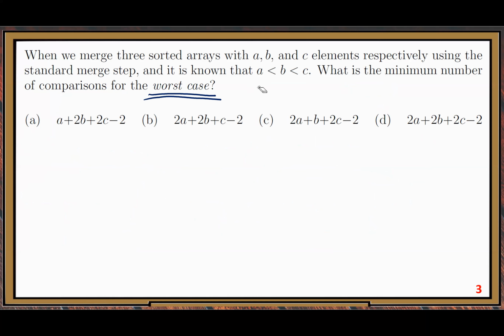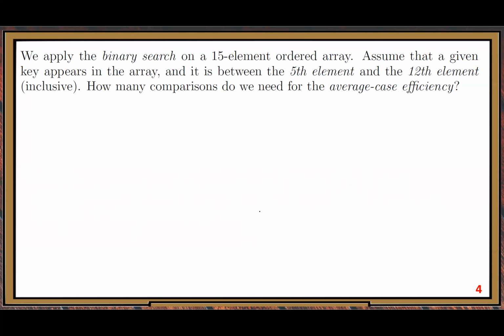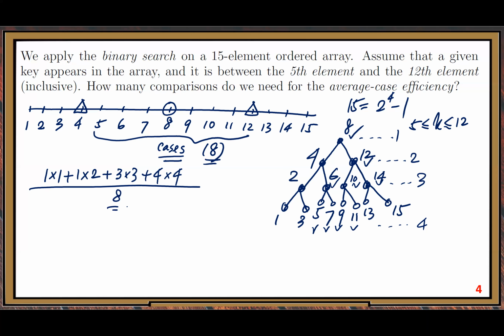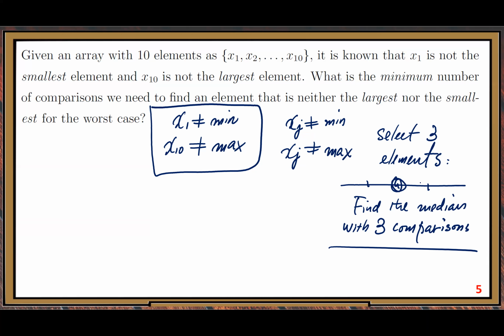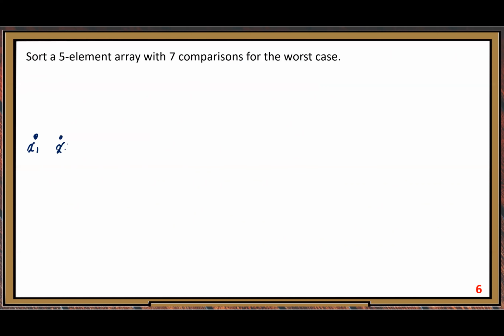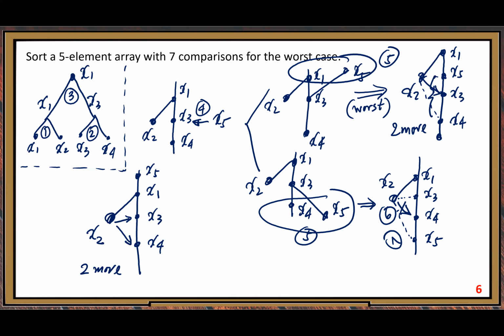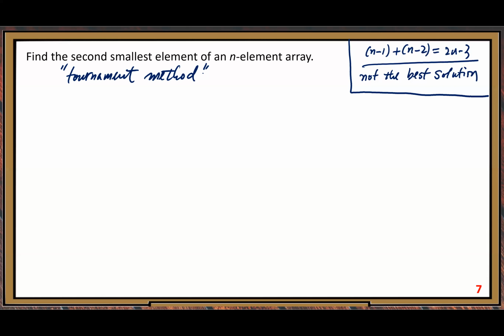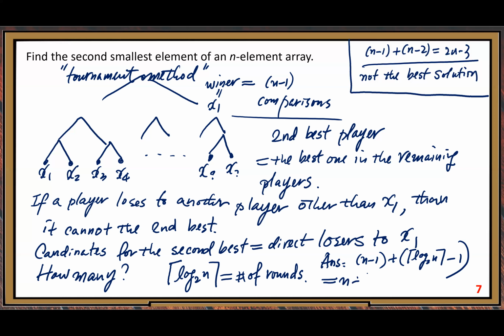VideoM6PartD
This video is for teaching at UMSL:  CS3130,  Summer 2022,  Module 6 - Part D:  Last 5 Examples for Review